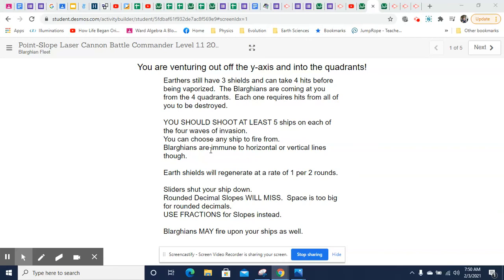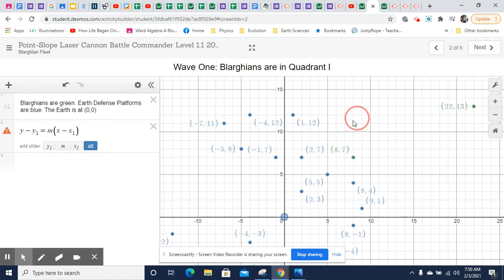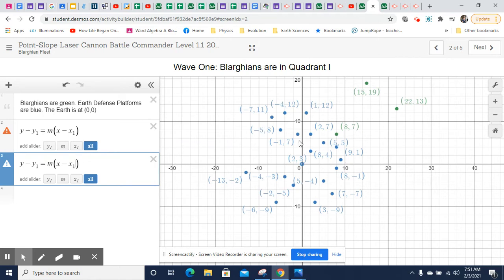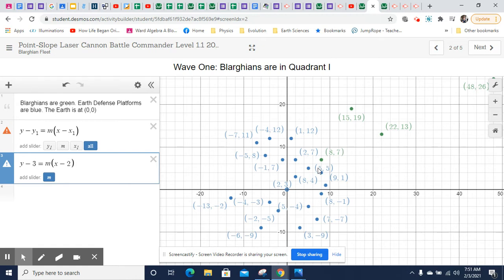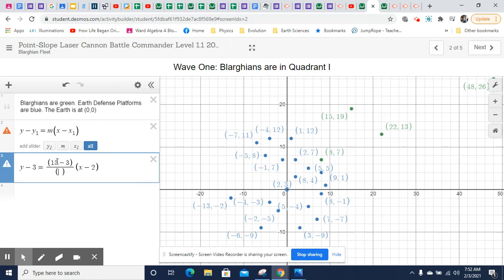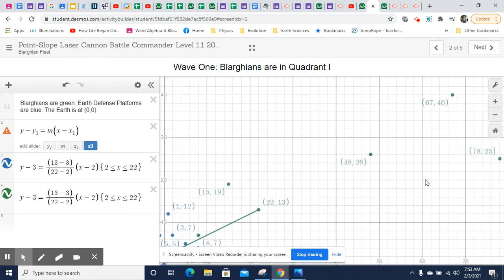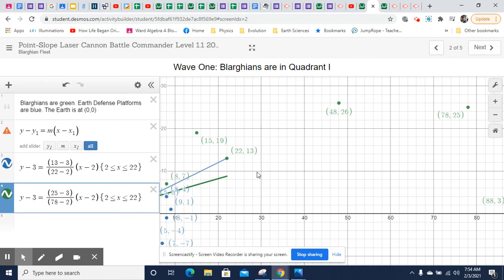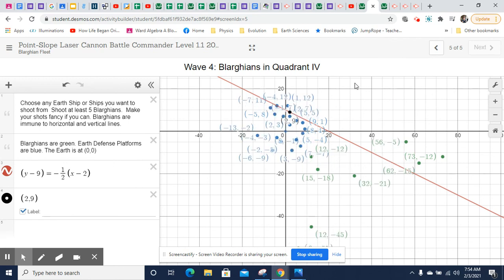Help I'm Stuck on the Level 5b Desmos Activity